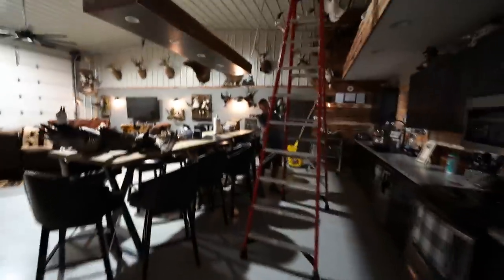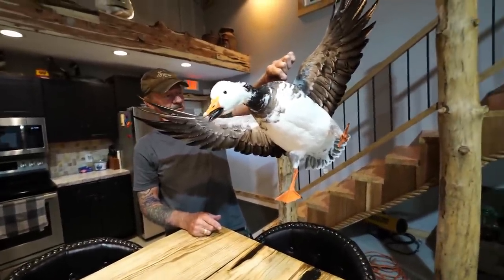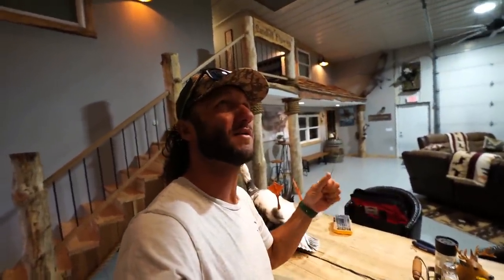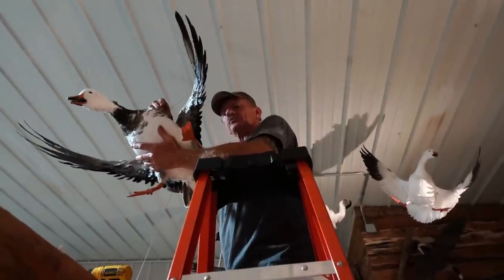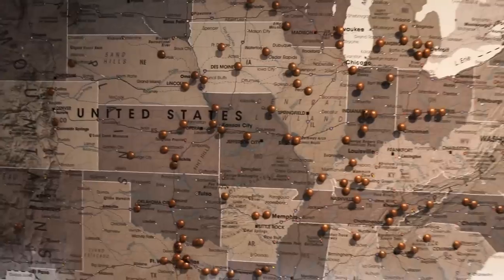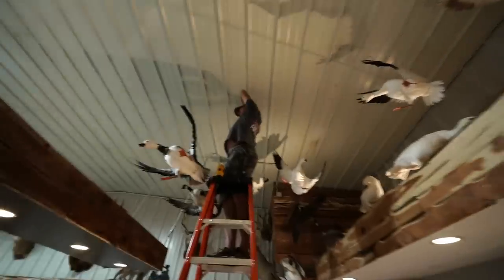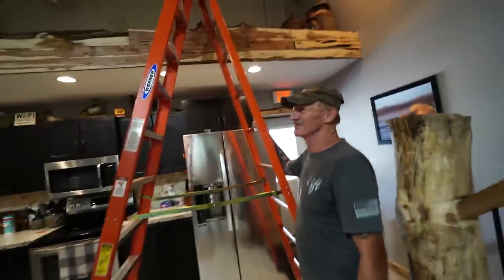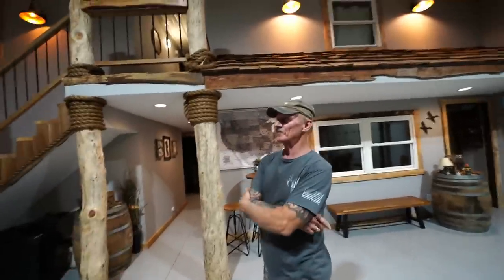Hanging My New Taxidermy Goose Mounts in The Lodge!!